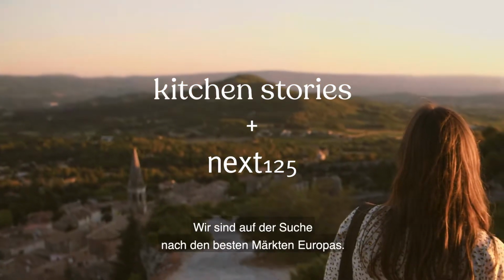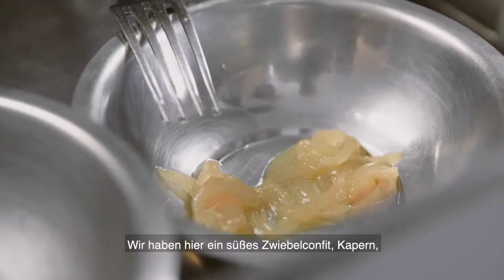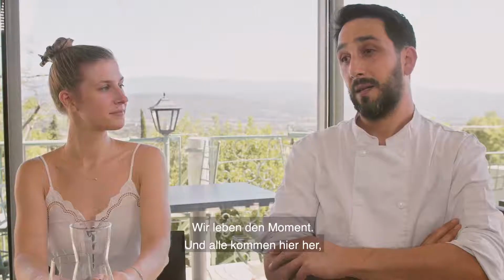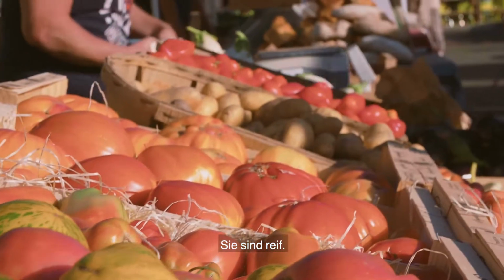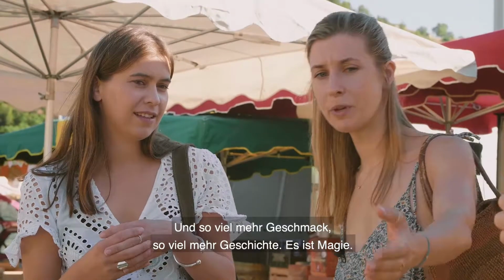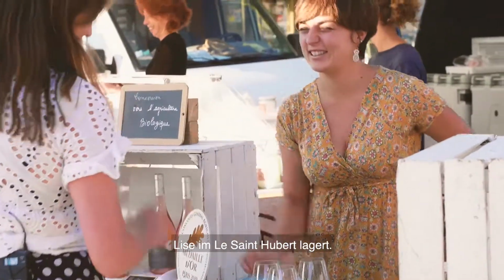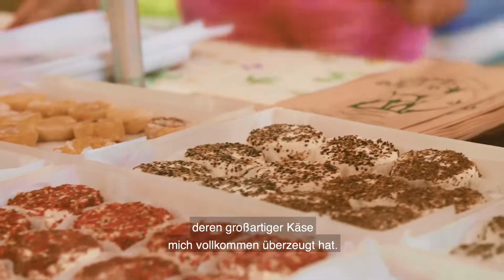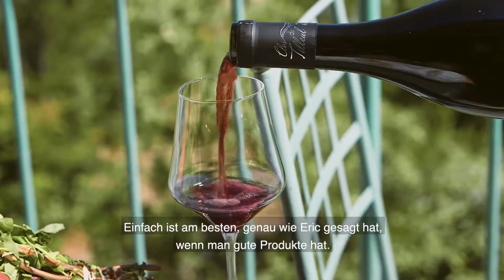To Market, We Go: Provence | Teil 1 | Der Markt, Le Saint Hubert & die Provence (Deutsch)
Wir präsentieren euch zusammen mit Kitchen Stories unsere brandneue Video-Reihe – „To Market, We Go“. Vereint durch die Leidenschaft, jedes Kocherlebnis in eine einzigartige Erfahrung zu verwandeln, verlassen wir unsere heimische Küche und begeben uns auf Entdeckungsreise zu den schönsten Wochenmärkten Europas. Bei dieser Gelegenheit werden wir euch zeigen, wie ihr Zuhause die besten Lebensmittel finden, zubereiten – und genießen – könnt.

Die erste Episode führt uns ins Luberon-Tal in der südfranzösischen Provence. Die Region ist berühmt für ihre hohe Lebensqualität, ihre Küche, ihre Weine und ihre traumhaften Landschaften. Zudem findet man dort dank 300 Sonnentagen im Jahr wunderbar aromatisches sonnenverwöhntes Obst und Gemüse. Auf unserer Suche nach lokalen Spezialitäten – es gibt dort Tomaten so groß wie Grapefruits, blattförmiges Olivenbrot und kreidigen, in Asche gewälzten Ziegenkäse – haben wir uns der Führung der Köche Lise Kvan und ihrem Partner und Lebensgefährten Eric Montéléon anvertraut.

Lise und Eric, die kürzlich in einem historischen Gebäude ihr eigenes Restaurant eröffnet haben, das „Le Saint Hubert “, suchen den direkten Kontakt zu lokalen Bauern und Erzeugern. Sie sprechen sie auf dem Wochenmarkt an, wo sie immer auf der Suche sind nach neuen, interessanten Produkten. Um uns Einblicke in das regionale Angebot zu verschaffen, hat Lise uns zum Bauernmarkt in Apt begleitet, nur einem von unzähligen Märkten der Umgebung, auf denen sie für ihr neu eröffnetes Restaurant im benachbarten Saint-Saturnin-lès-Apt einkauft.